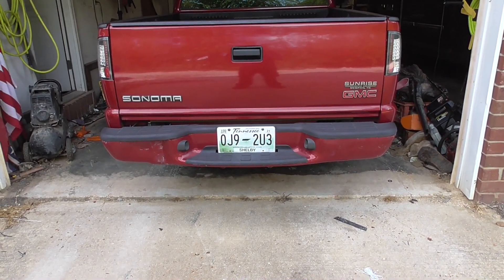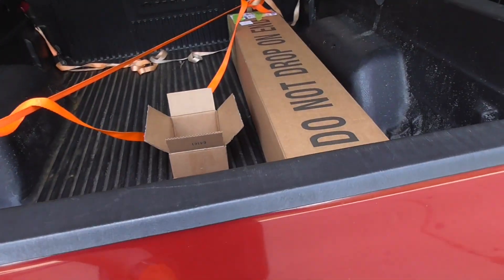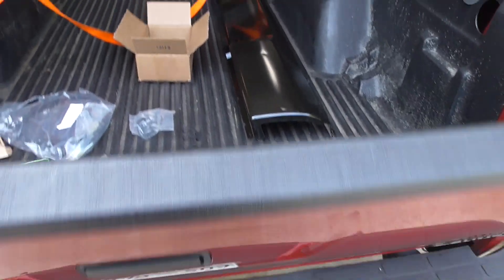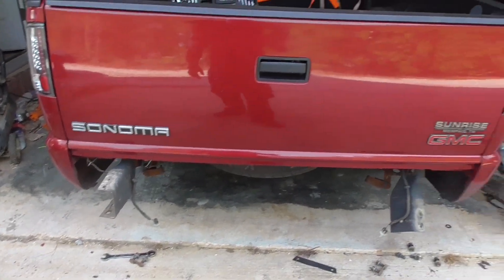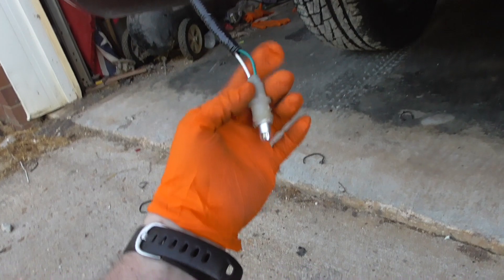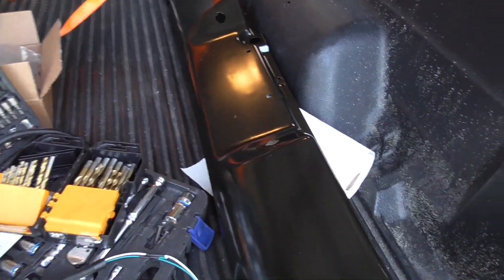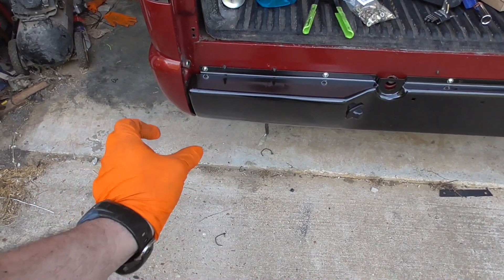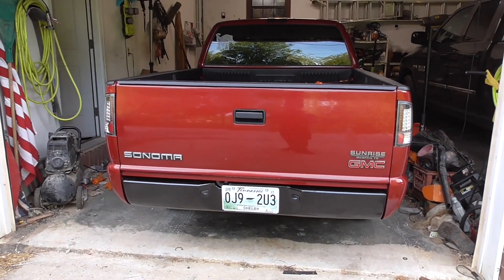GMC Sonoma | Xtreme Conversion Part 2 | Factory/OEM GM Roll Pan Install | 15958890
In this video I do part 2 of the Xtreme conversion to my 2000 GMC Sonoma, and that is removing the rear bumper and installing a factory GM roll pan.

These are the GM part numbers you need for all the pieces to install the roll pan.
Vehicle information:
2000 GMC Sonoma SLS Ext. Cab
Cherry Red Metallic - WA9088

Engine:
2.2L I4
OBX Maximizer Header (Stainless Steel)
Magnaflow Dual exhaust
Cold air intake (hot air intake)

Axle(s):
Rear: GM 10 Bolt 4.10 Gears

Exterior:
17x7 Race Star Wheels - 92 Drag Star in Bronze
245/50r17 Falken Ziex Ze950 tires
2" drop kit (Spindle and Block)
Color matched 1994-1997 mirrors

Xtreme Conversion:
S10 front bumper
S10 bar style grille with 2018 Sierra GMC emblem
S10 headlights and turn signal housings
Factory GM roll Pan - Part number: 15958890

Interior:
Alpine ILX-W650 Double DIN with Metra 95-3027
Dual amplifier and 2 10"  subwoofers
Lifetime LED - 6 circuit universal fuse and relay panel

Exterior Lighting:
AuxBeam W (Wolverine) Series Low Beam Headlights
80 watt Cree LED Backup Bulbs
LED Tail Lights that are Color Matched
LED bulbs in third brake light, smoke lense
Infinite Offroad RGBW Shadow Reaper Rock Light (8 Watt)
25w amber LED fog lights

Interior Lighting:
Stock